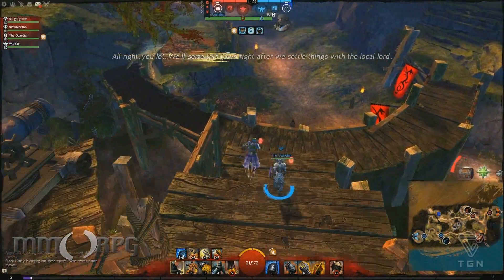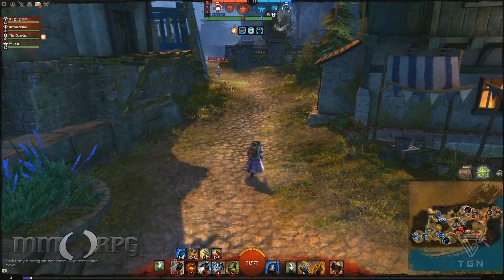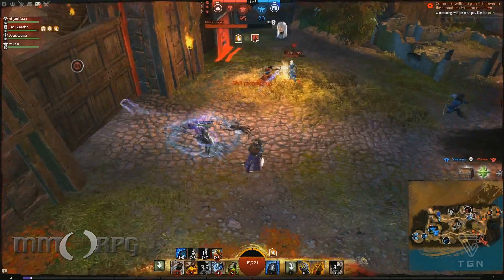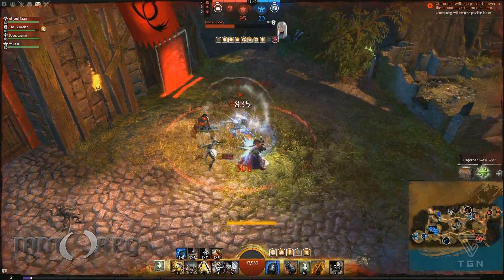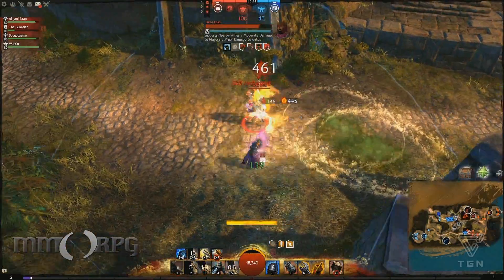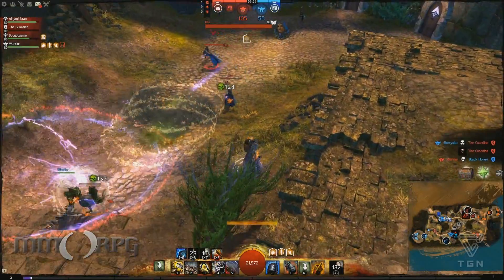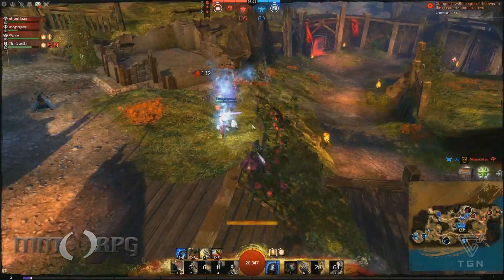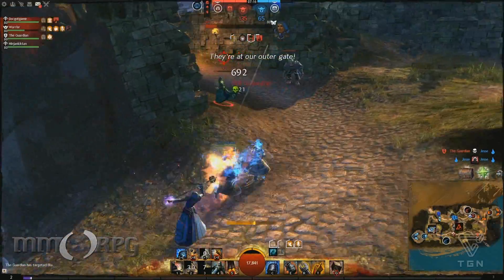Guild Wars 2: Stronghold PVP Interview and Gameplay Demo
We chat with Guild Wars 2's John Corpening, Lead PVP Designer, about the brand new PVP game mode: Stronghold. Focused on two separate lanes with supply, minions, door-breaking and trebuchets, it's definitely a new take on GW2's PVP. Watch the gameplay and listen to John chat about what makes the map work.

Guild Wars 2: Heart of Thorns™ is the first expansion for Guild Wars 2. Founded on the idea that the journey is the goal, the Heart of Thorns expansion continues the Guild Wars 2 tradition of challenging the conventions of MMOs to fulfill the promise of what online worlds should be.